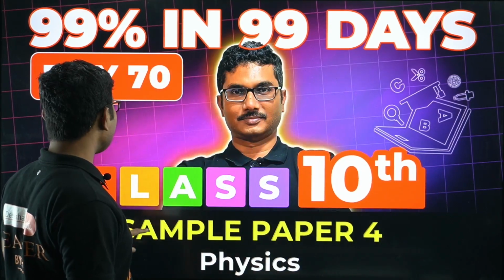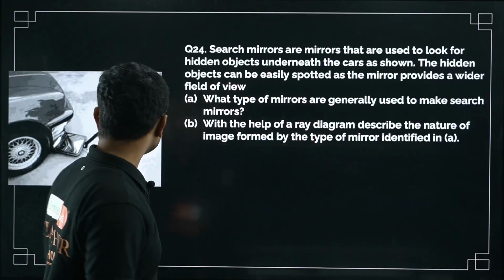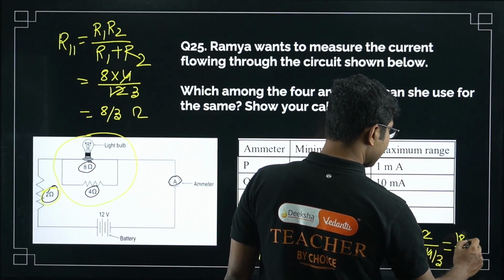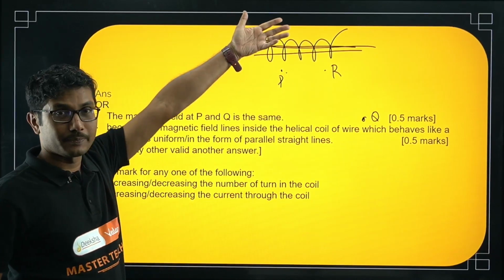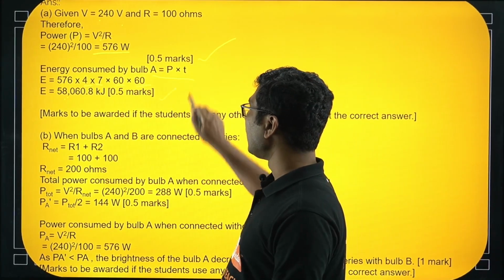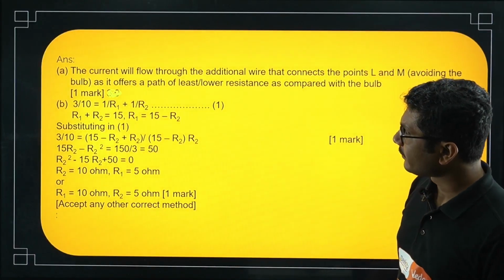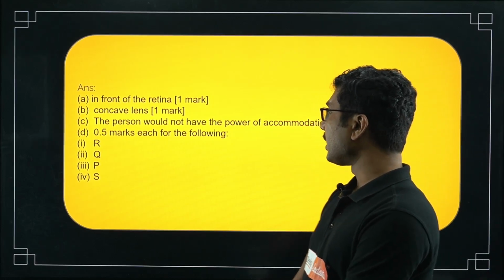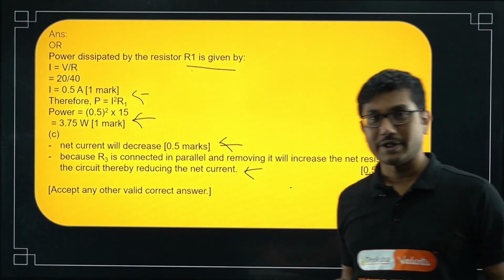Day 70 | 99% in 99 Days | Class 10th Science - Physics | Sample Paper 4 Solutions